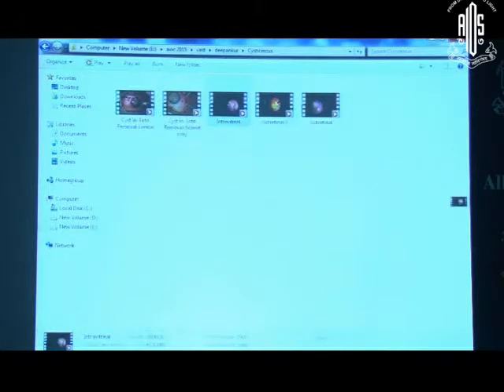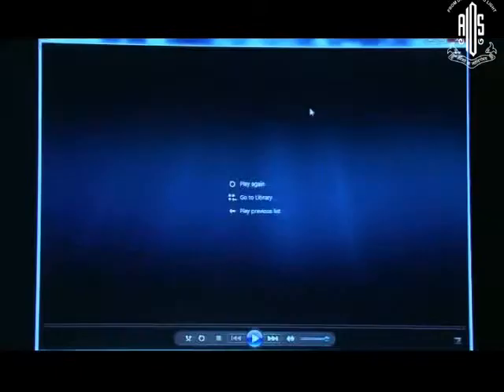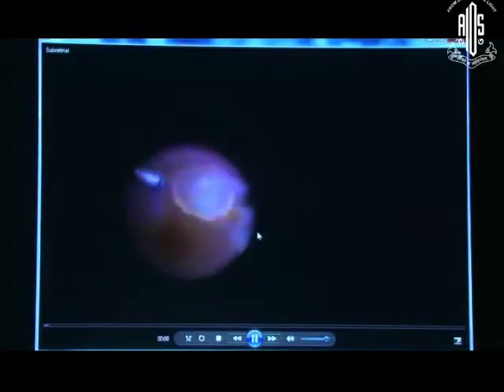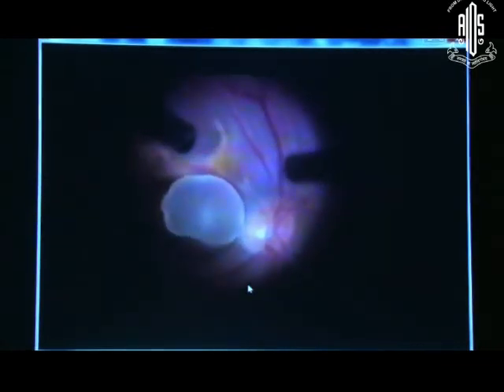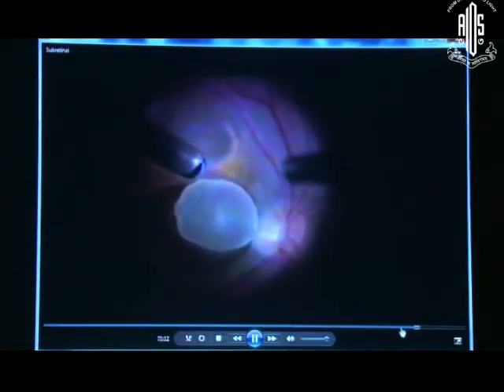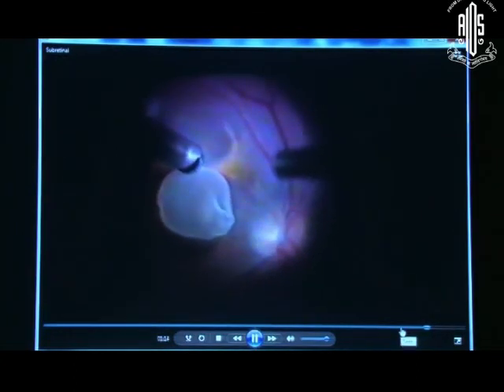Dr Deepankur Mahajan 2